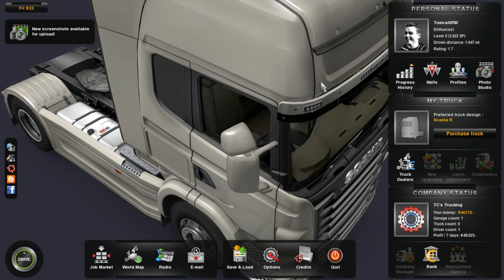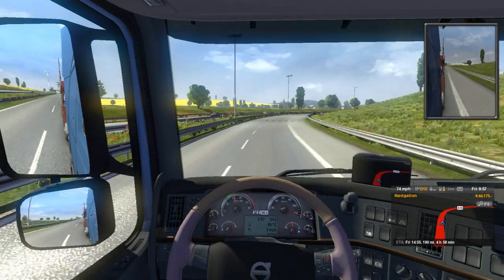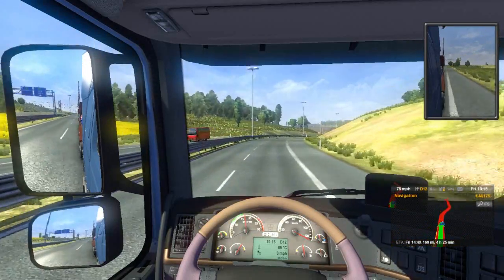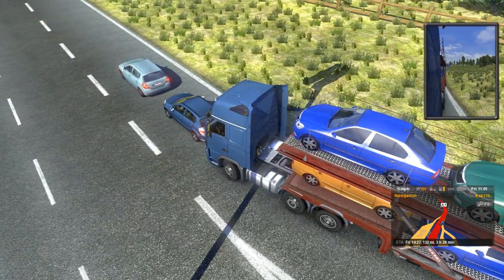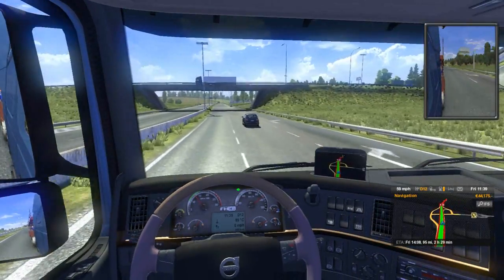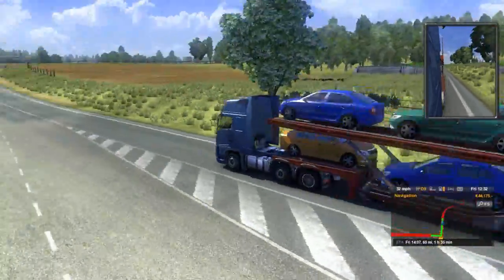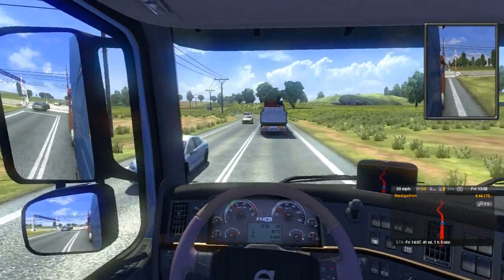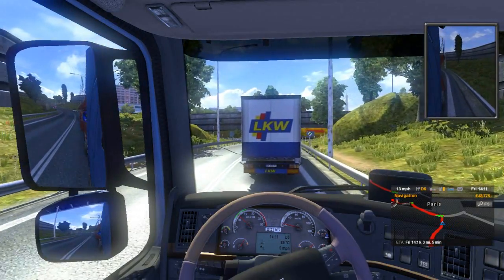Euro Truck Simulator 2 | TC's Trucking | Delivering Some Skodas (Car Trailer)